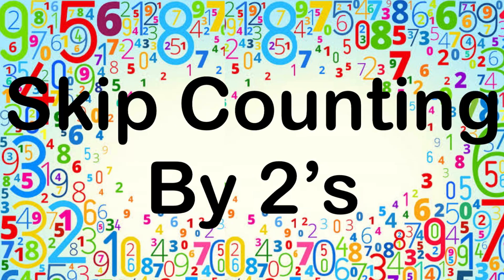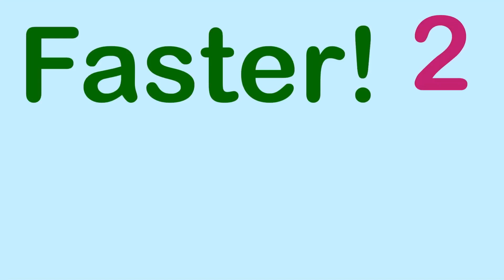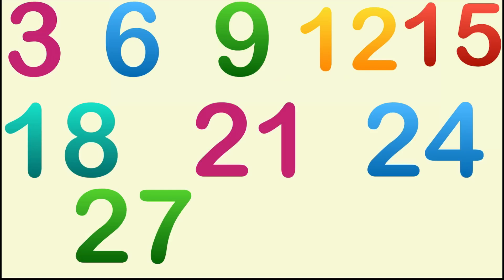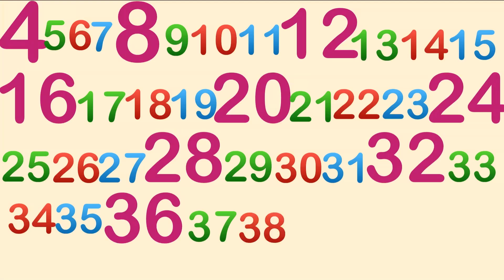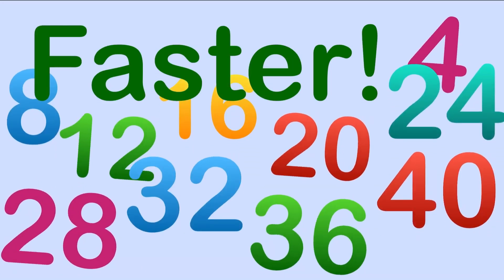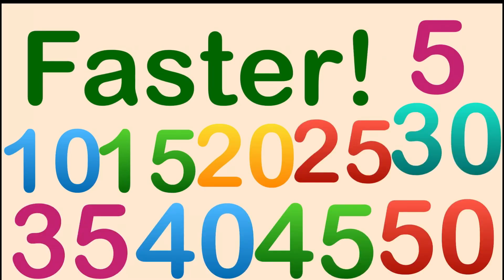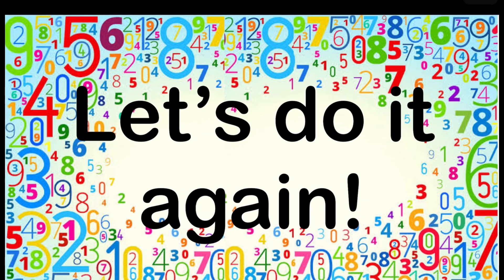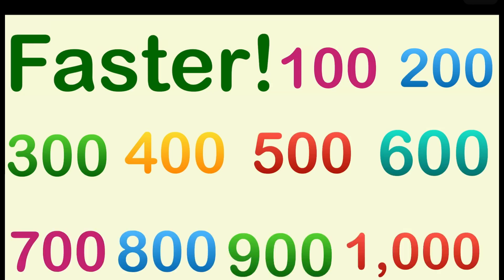Skip Counting by 2’s, 3’s, 4’s, 5’s, 10’s, and 100’s | MATH VIDEOS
Children will learn how to do skip counting